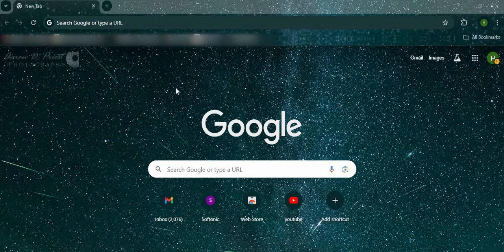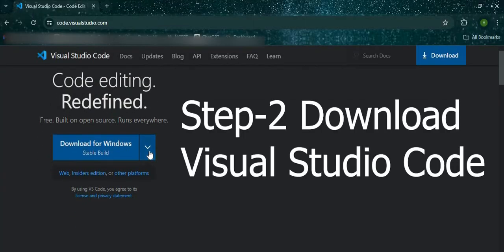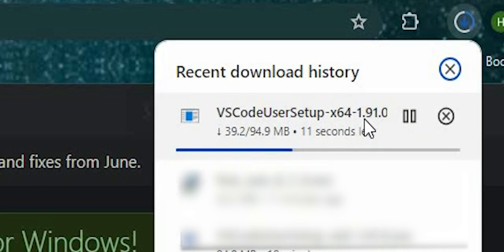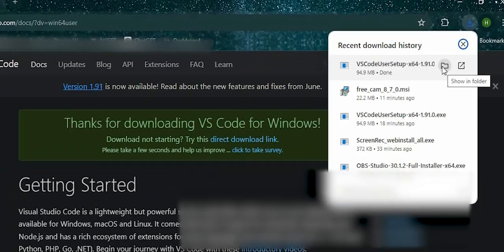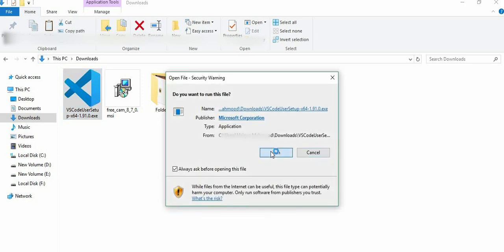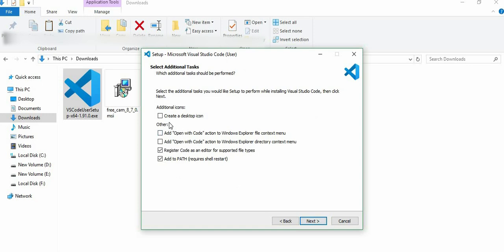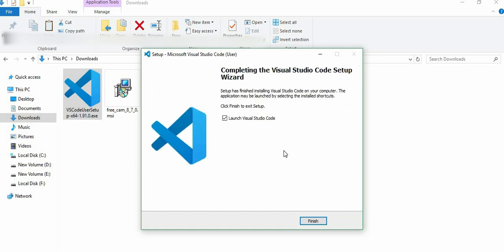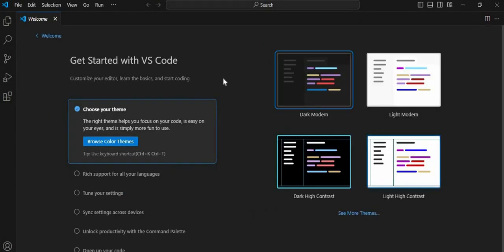Want to Code like a Pro on WINDOWS? Install VS Code Now!